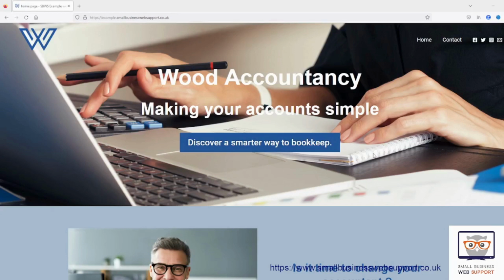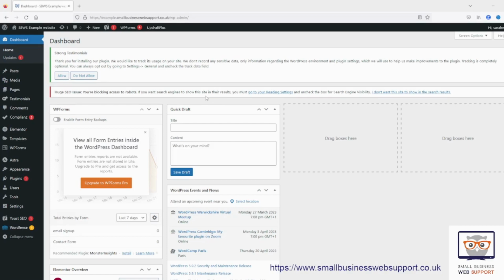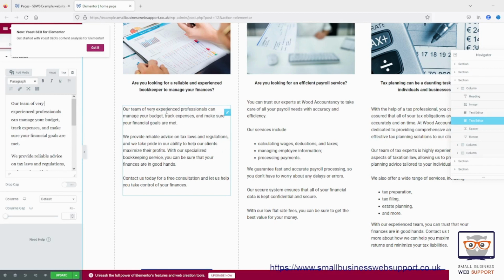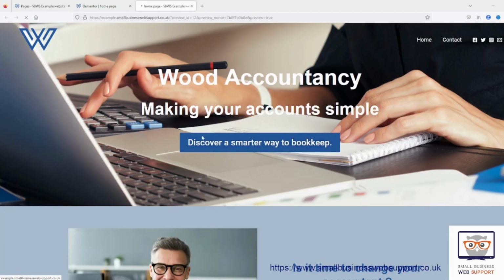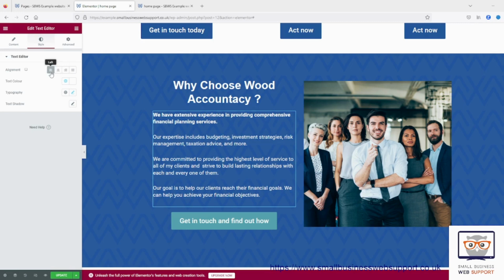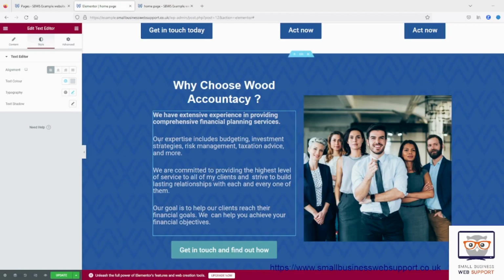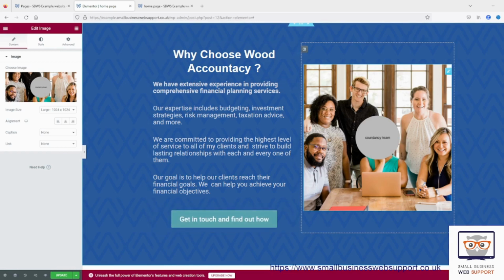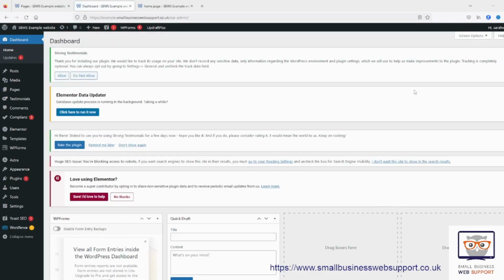Making Changes to a WordPress website using Elementor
This guide is aimed at clients of Duport Associates LTD and Small Business Web Support, but you may find it helpful as a getting started guide to editing your WordPress website
time stamps:

00:05 - Logging in
01:29 - Editing the words on the Home page
03:45 - Adding links to text
04:58 - Changing colour, font size and highlighting text
07:48 - Changing an image
09:32 - Back to the dashboard and logging out
For more help with wordpress and websites